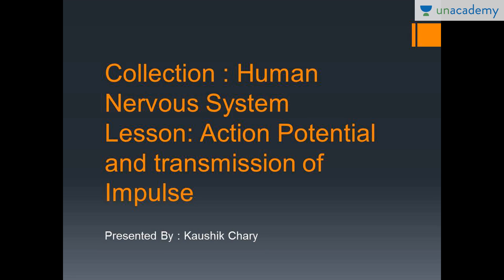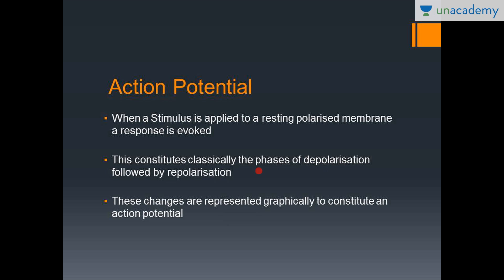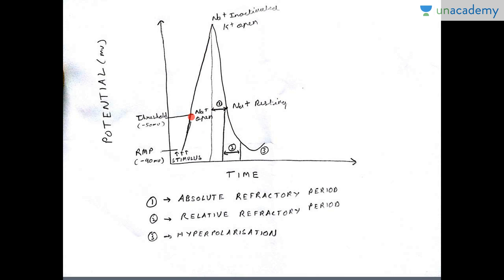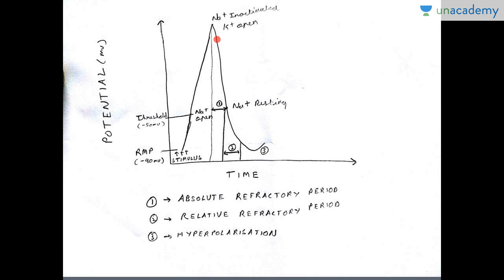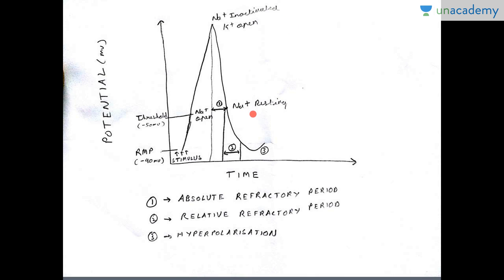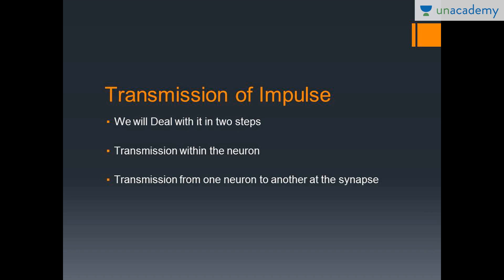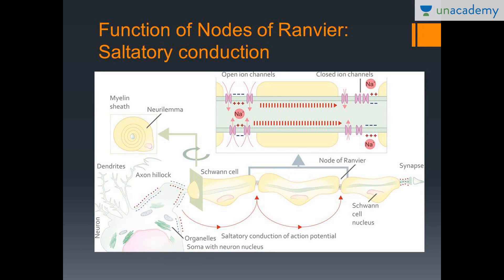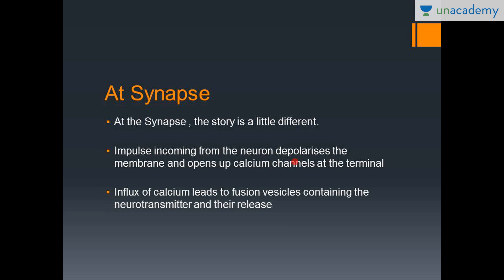Unacademy Medical Entrance Preparation: Action Potential and transmission of Impulse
This lesson focuses on Action Potential response given to the membrane and some other important terminologies like Absolute refractory period & Relative refractory period. It also throws light on Role of Na+-K+ ATPase and Functions of Nodes of Ranvier: Saltatory conduction. It gives the students clearer understanding through the diagrammatic representation of the above.